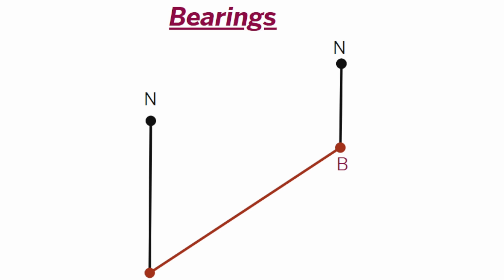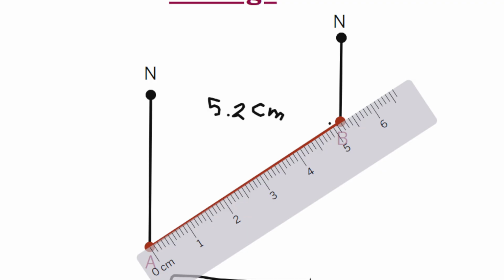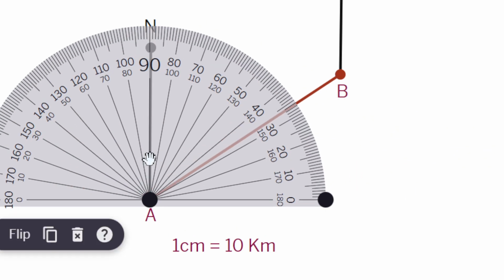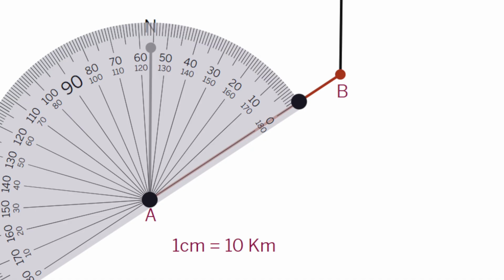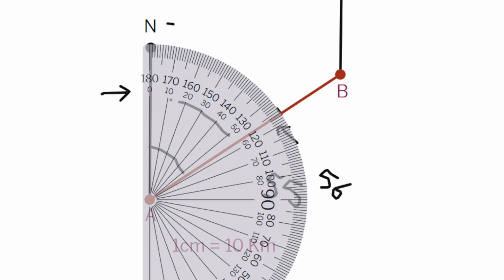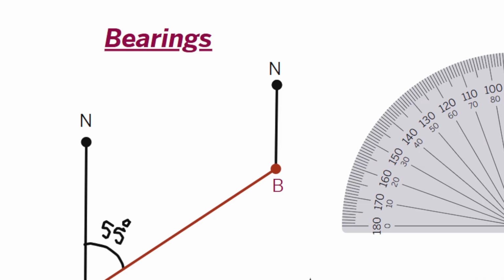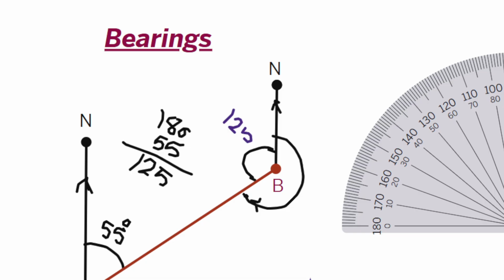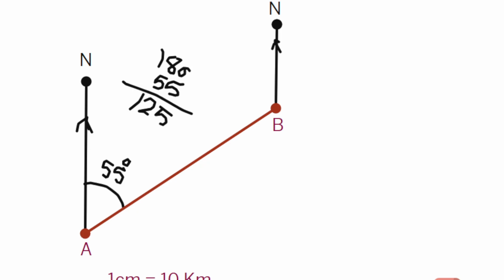Bearings Examples | IGCSE Maths Worked Solutions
This is Part 2 of our Bearings series! In this video, we solve example problems step by step:
Finding bearings from one point to another
Solving compass and angle questions
Using protractors and diagrams effectively
Avoiding common mistakes in bearings questions
Perfect for IGCSE Maths, GCSE, or anyone practicing bearings problems.